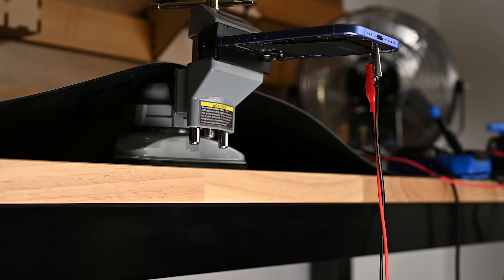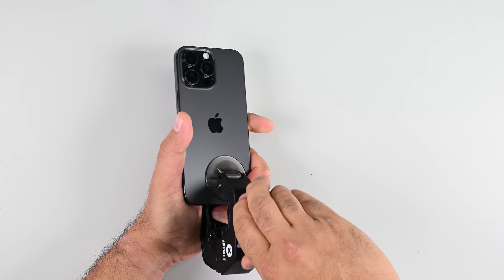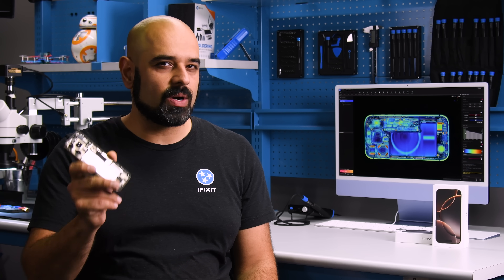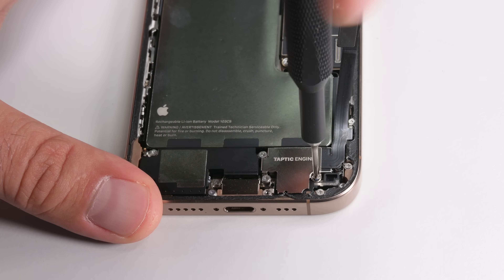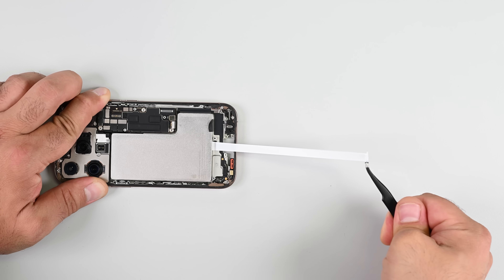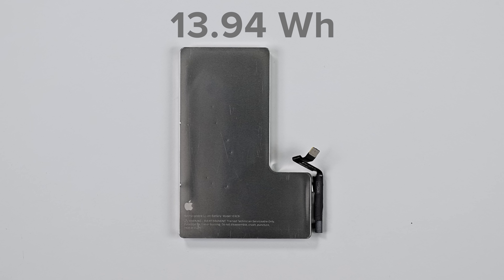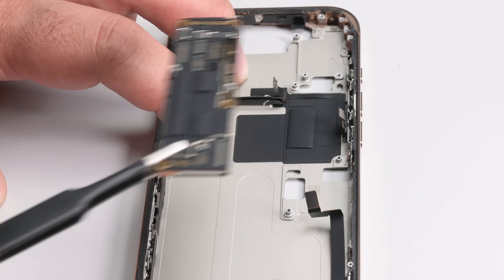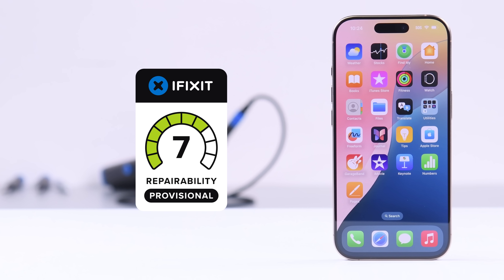iPhone 16 Pro and Pro Max Teardowns - Worth The Upgrade?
Our teardown earlier this week revealed some very interesting things inside the iPhone 16 and 16 Plus. But today we’re taking a closer look at Apple’s premium line of phones, the iPhone Pro and Pro Max. The larger Pro Max’s have always been Apple’s flagship devices while the smaller Pro’s have played second fiddle by inheriting most, but not all, of the Pro Max’s features.

This year that changed, with the smaller iPhone 16 Pro receiving the same hardware as the 16 Pro Max—just with a smaller battery and screen.

Freshen up your old iPhone with new displays and batteries!

The Pro Tech Toolkit has all the tools you will need for todays repairs!

The Anti-Clamp is our go-to for display removals!

The FixMat is useful during all repairs!

This teardown is not a repair guide. To repair your iPhone, use the service manual at iFixit.com.